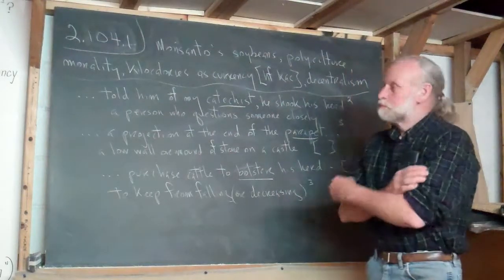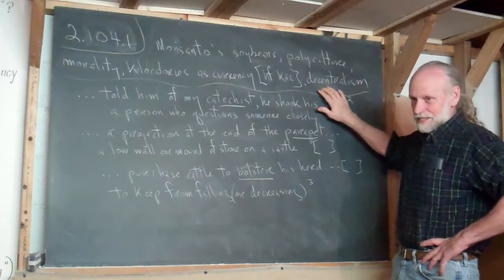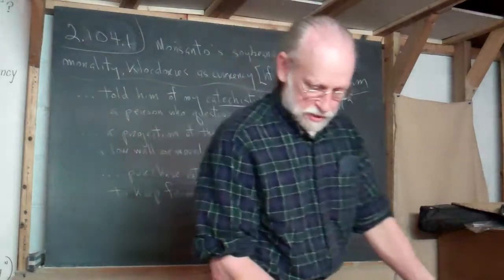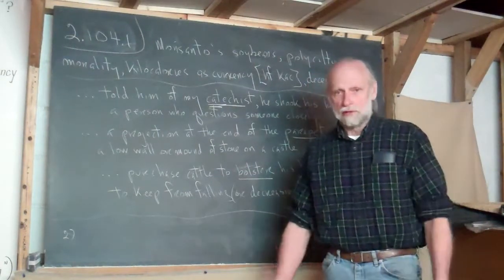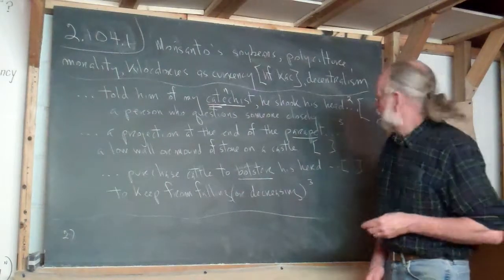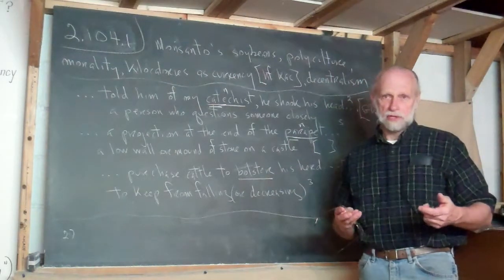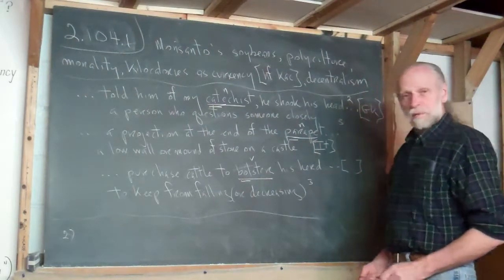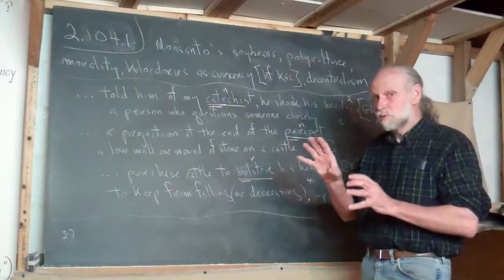2.104.1 Class Vocabulary Begun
Frank mentions the Monsanto soybean Supreme Court case and then begins to show how "Class Vocabulary" works.